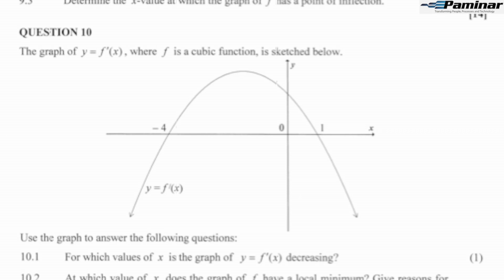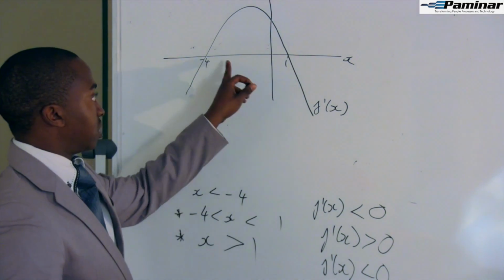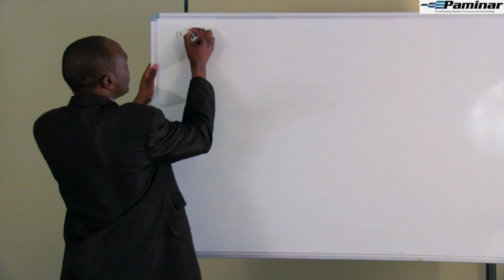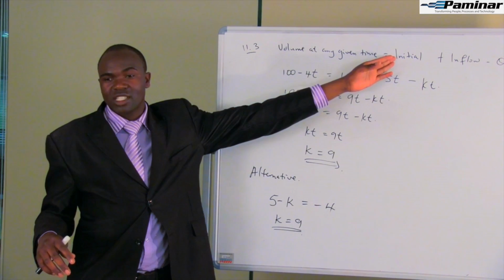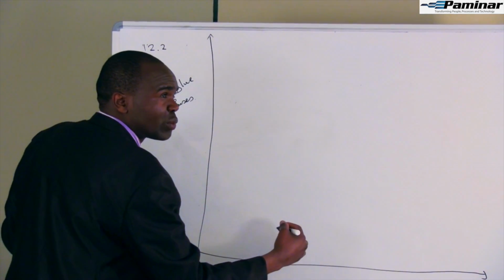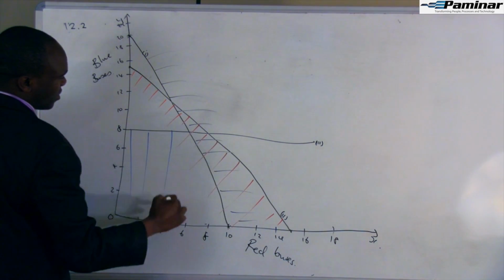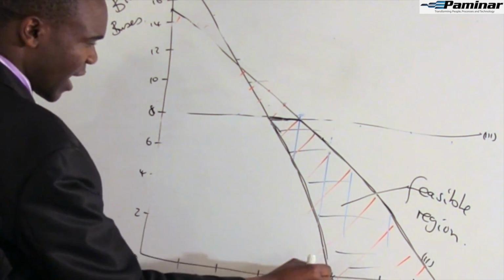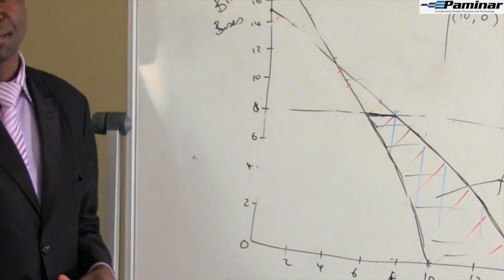Matric Revision Mathematics paper2 part4